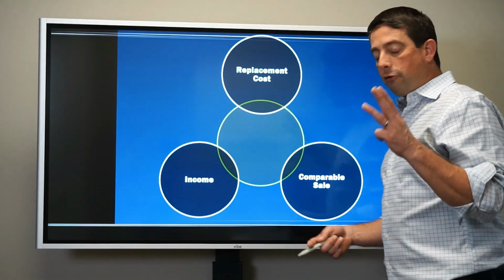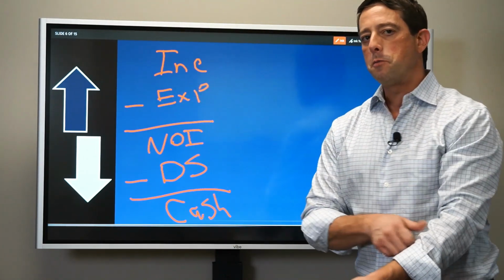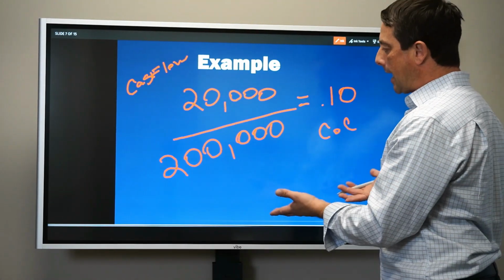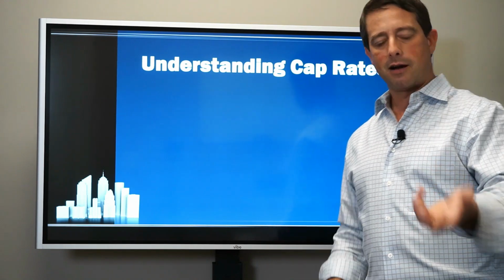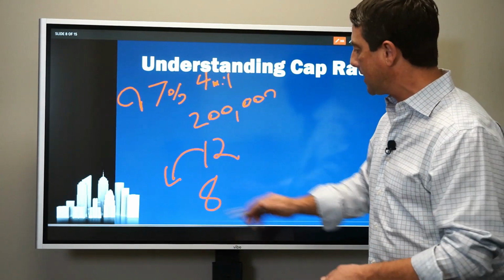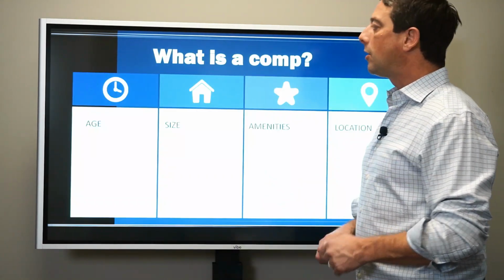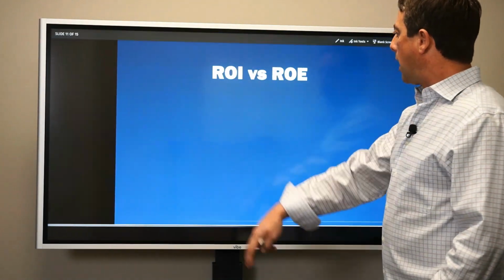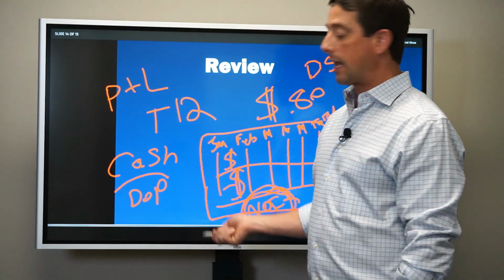Multifamily Deal Analysis [Step By Step]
In Multifamily Investing, you basically need to know about the two things for sure:
 1. How to source deals
 2. How to analyze deals.

In this video, I'd take you through the preeminent ways to manage both of these activities.

- Bill Ham